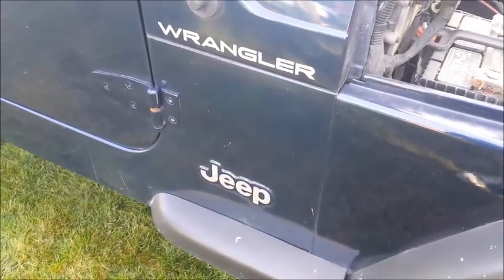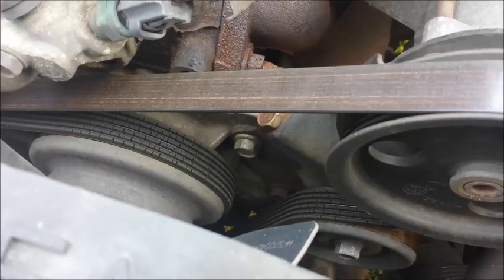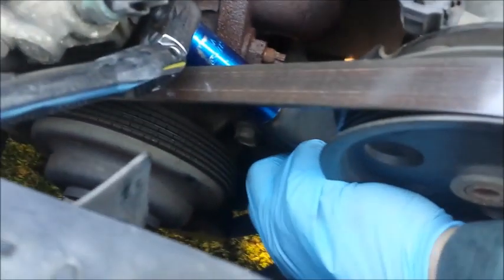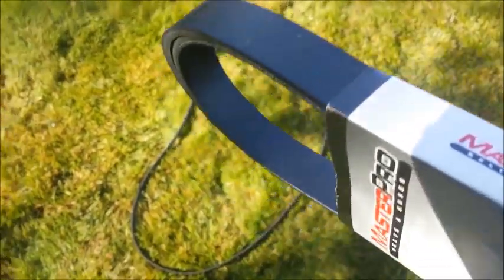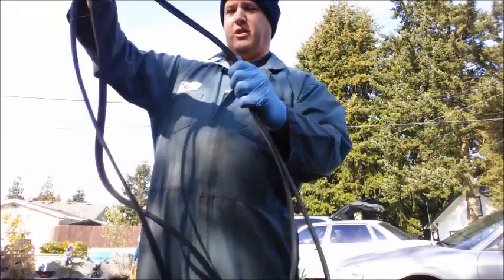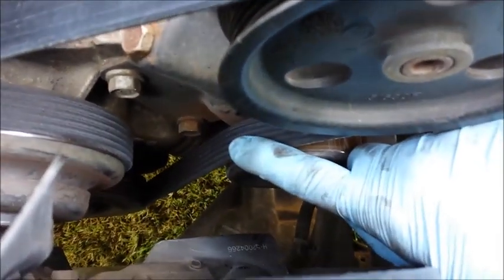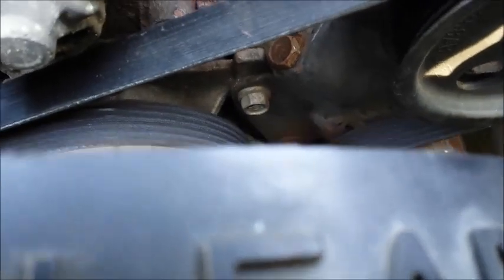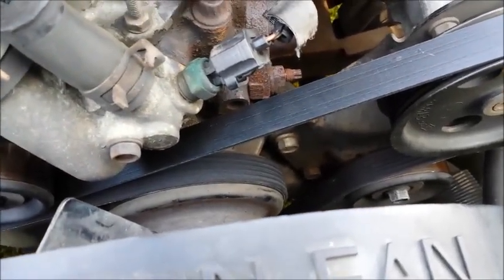Changing Serpentine Belt Jeep 1995 - 2002 Wrangler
How to change Serpentine Belt for 1995, 1996, 1997, 1998, 1999, 2000, 2001 Wrangler 4 Cylinder - 2.5 Liter Engine